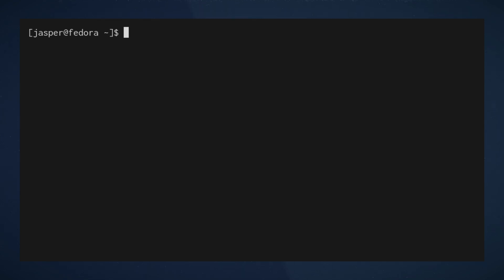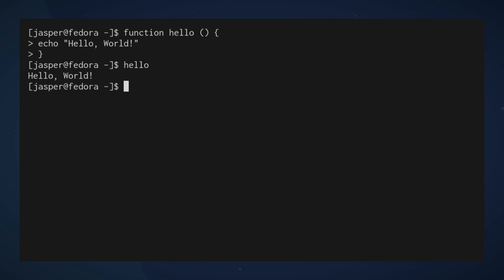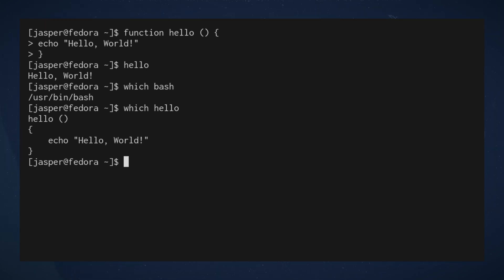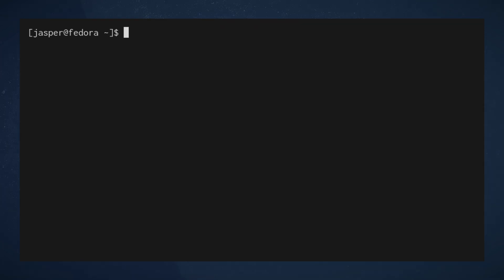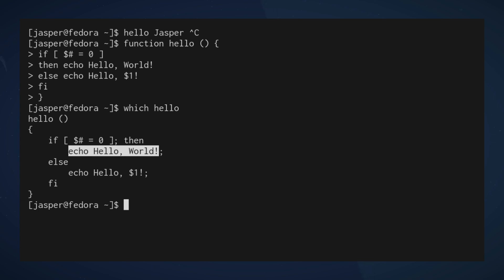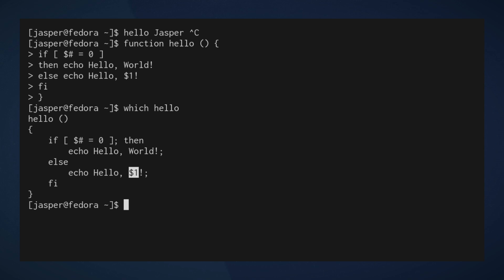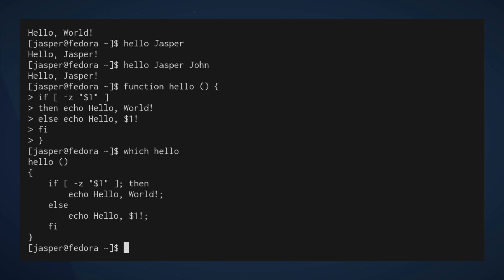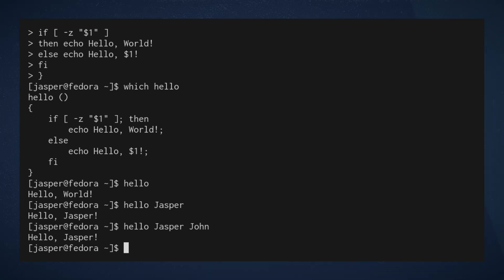Handling arguments in Linux scripts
Shell functions are a great way to boost your productivity at the Linux terminal!